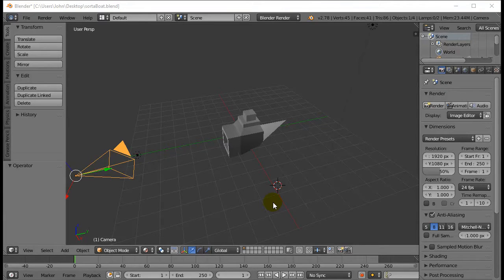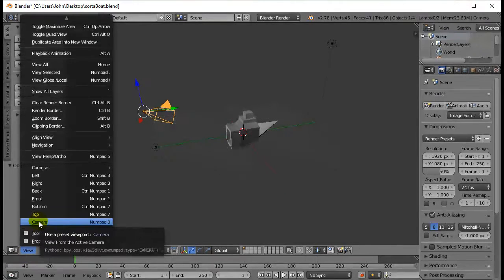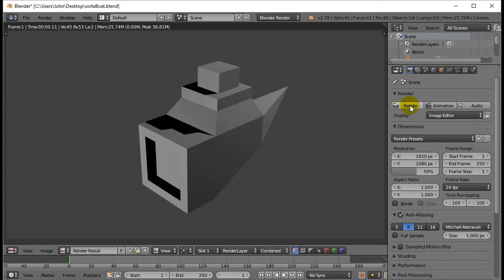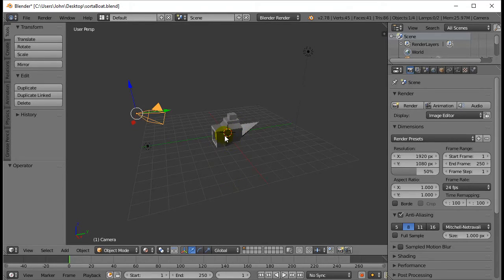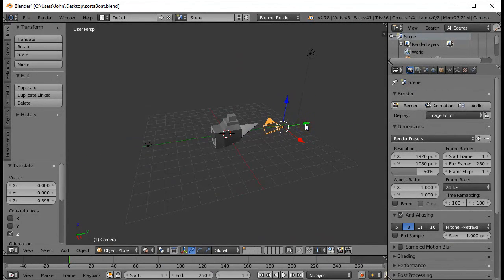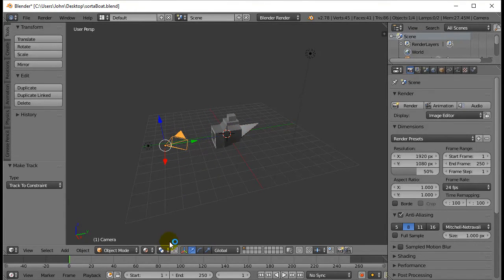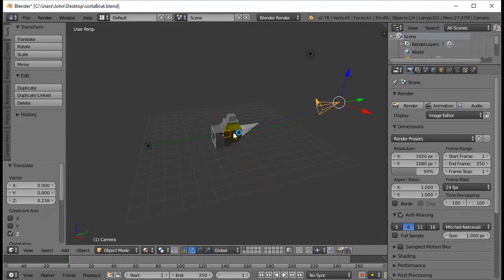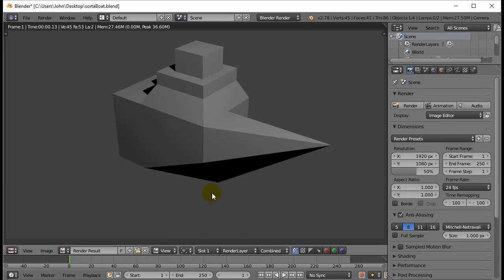Blender Camera View Tracking Rendering Saving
Camera tracking object and rendering video.  Now you have a model you want to create a video.  Set the camera to track object and then render a final video under the render tab.